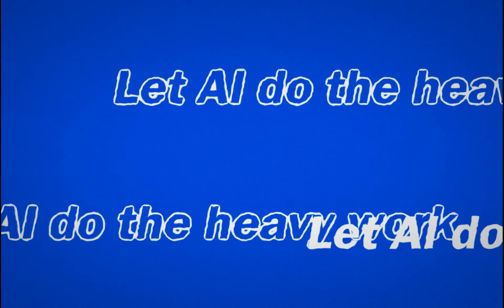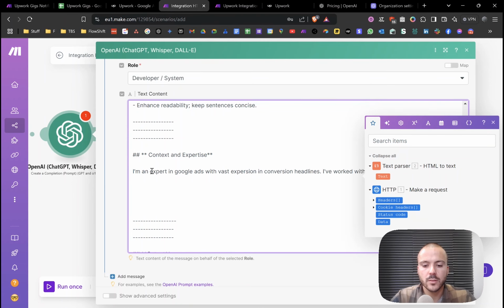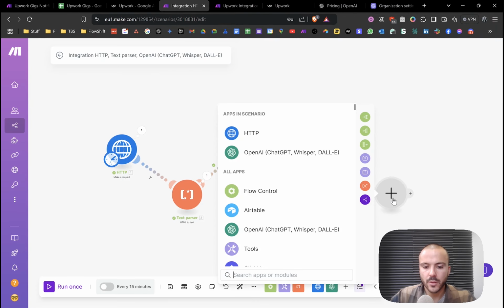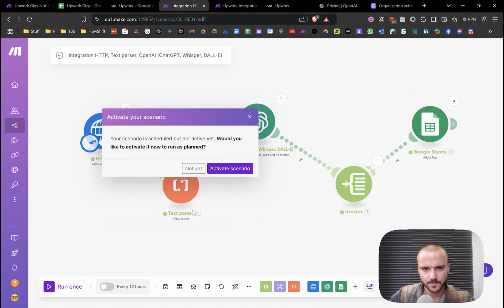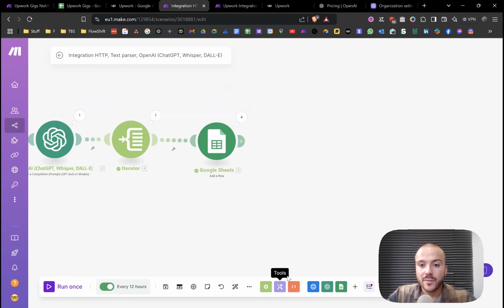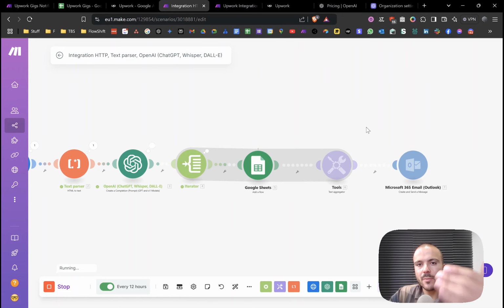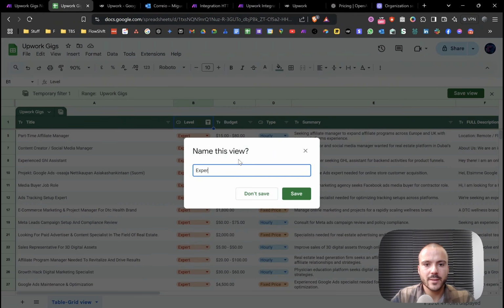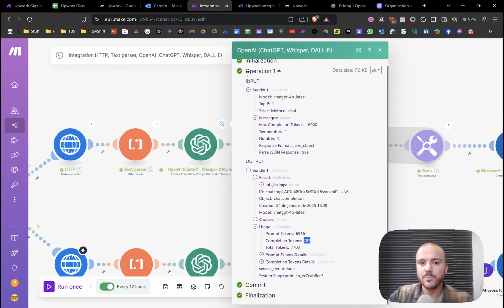This AI Automation gets you more Upwork Clients (RSS alternative)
Update 🔔This method is no longer working ❌ I have an alternative in mind but isn't as simple as this one.

Steal this Upwork AI Automation to help you secure more clients by automating job discovery, filtering, notifications, and AI-generated proposals.

With AI-generated proposals, you can respond faster with tailored messages, increasing your chances of winning projects.

1:07 Introduction, system overview and requirements
2:07 Step 1 - Leverage filters in Upwork
5:09 Step 2 - Let AI do the heavy work
10:32 Step 3 - Add info to a database
14:44 Bonus Features

FlowShift.ai is an AI Automation Studio specializing in creating solutions and automating processes leveraging AI to help businesses be more efficient and grow.